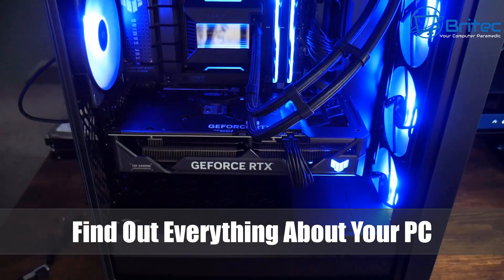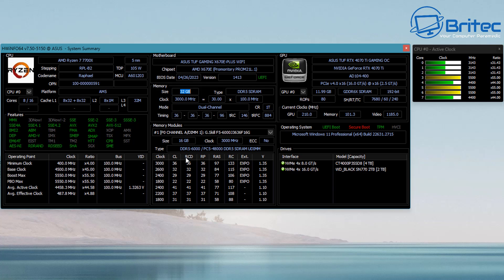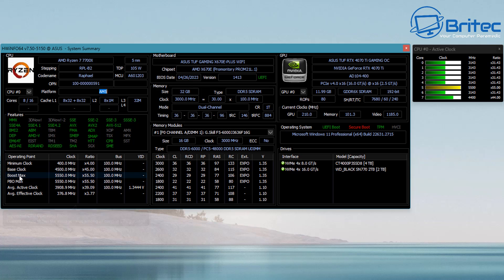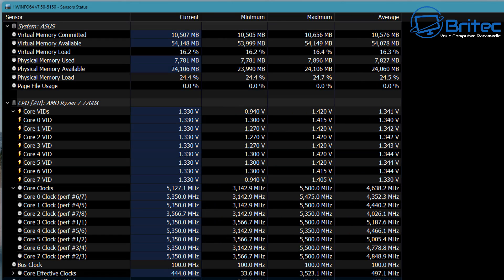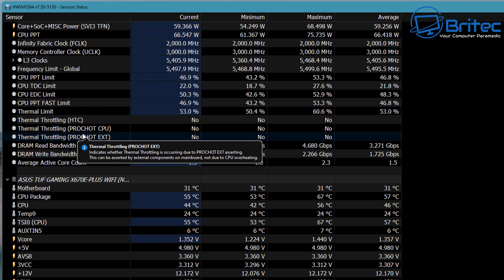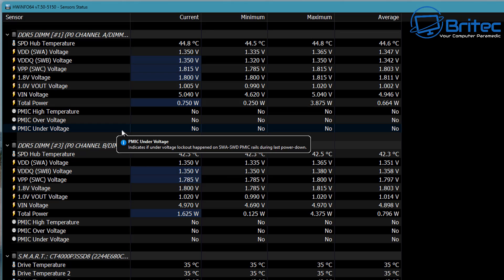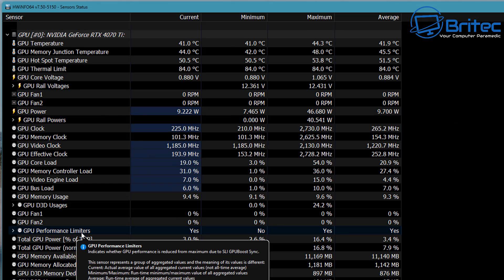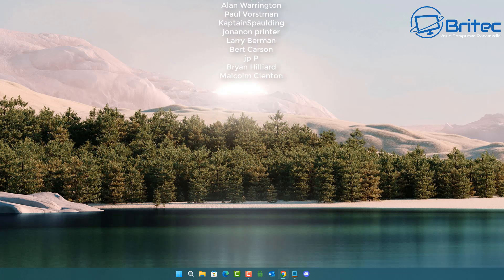Find Out Everything About Your PC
A lot of people don't even know what's inside there computer, today we look at HWINFO.
Professional System Information and Diagnostics